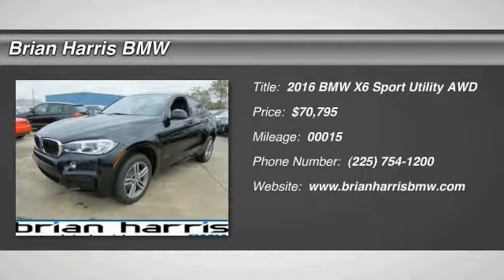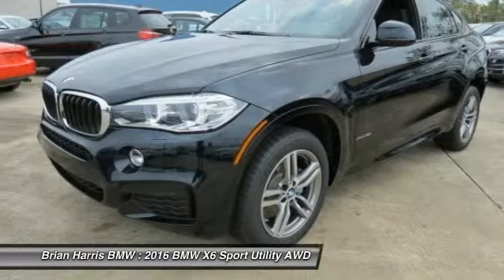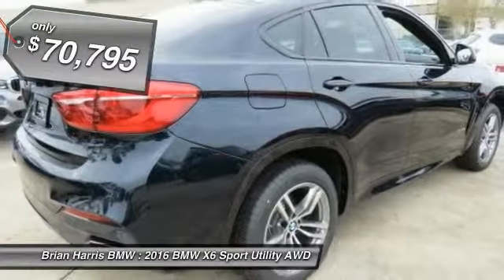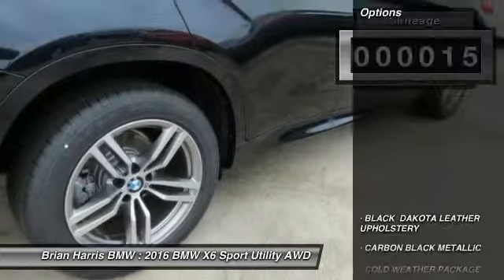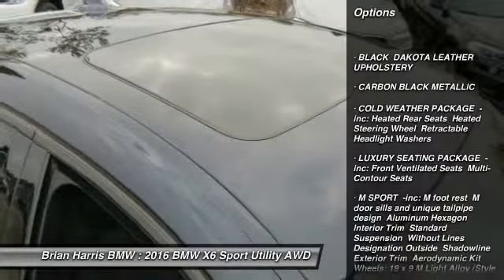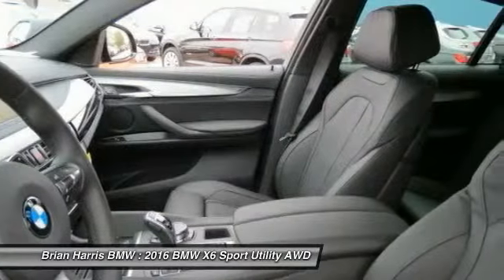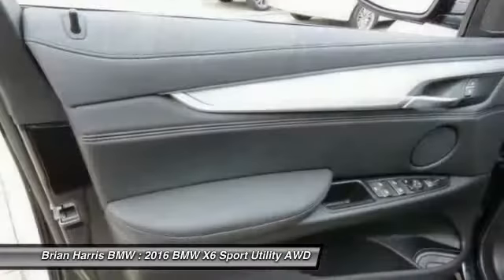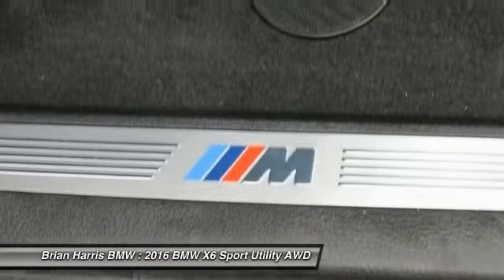2016 BMW X6 Baton Rouge LA 16BT041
2016 BMW X6 xDrive35i

Drive this home today! Introducing the 2016 BMW X6 xDrive35i! It delivers style and power in a single package! Turbocharger technology provides forced air induction, enhancing performance while preserving fuel economy. BMW prioritized fit and finish as evidenced by: leather upholstery, a power liftgate, and air conditioning. BMW made sure to keep road-handling and sportiness at the top of it's priority list. It features an automatic transmission, all-wheel drive, and a 3 liter 6 cylinder engine. We have a skilled and knowledgeable sales staff with many years of experience satisfying our customers needs. They'll work with you to find the right vehicle at a price you can afford. Stop by our dealership or give us a call for more information.